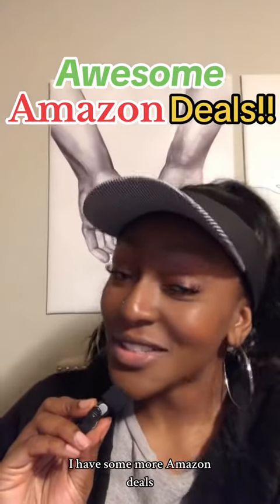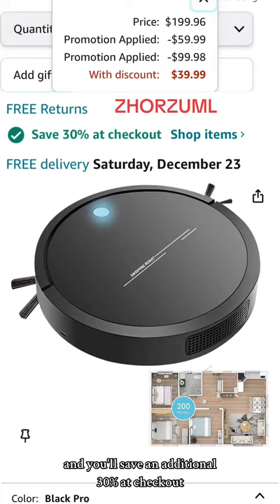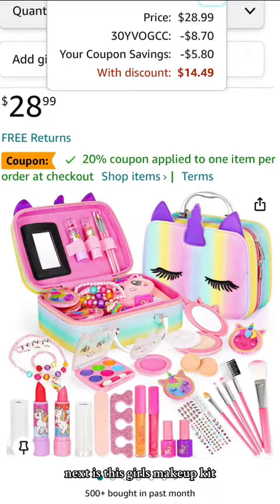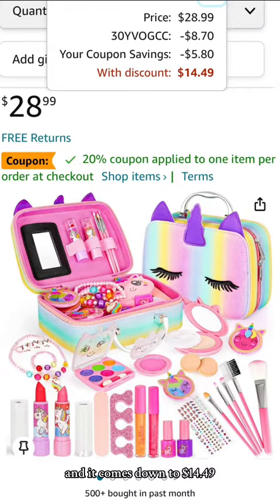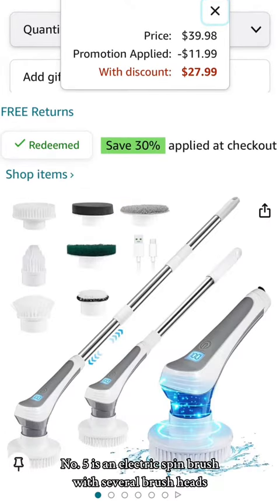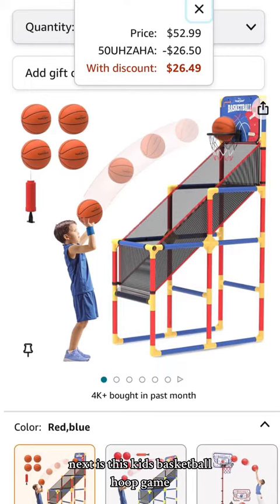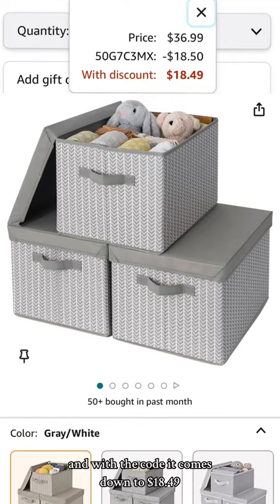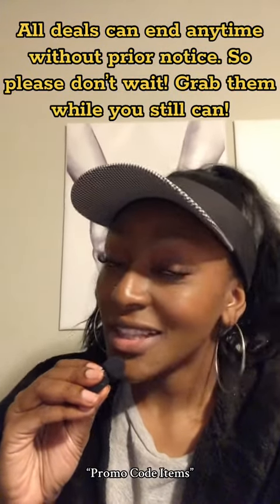New Amazon Deals!